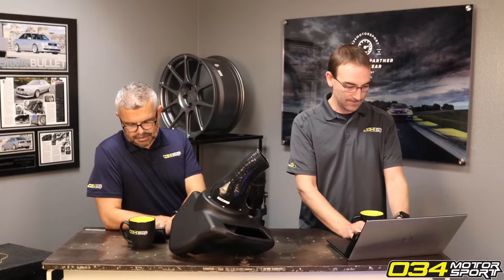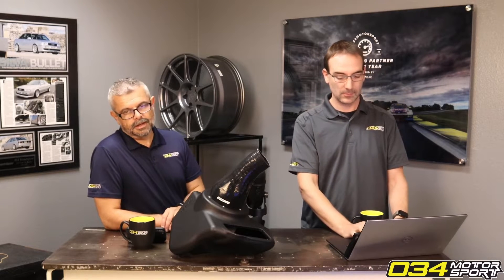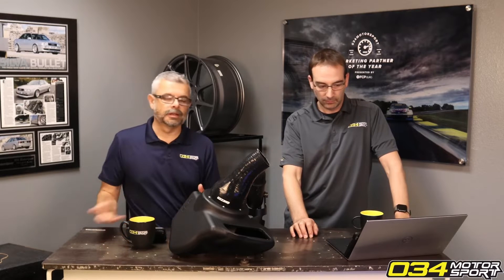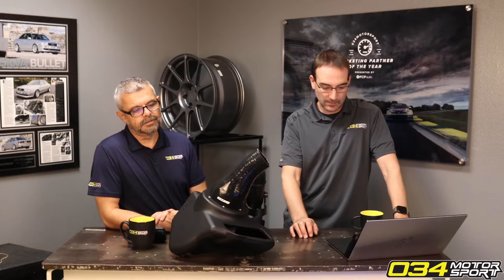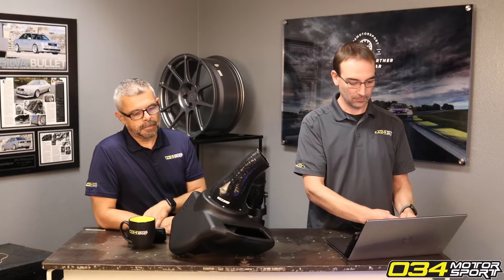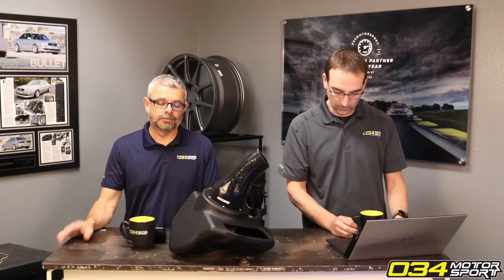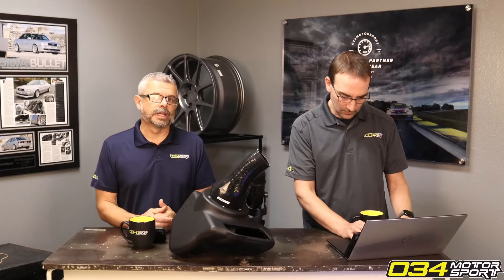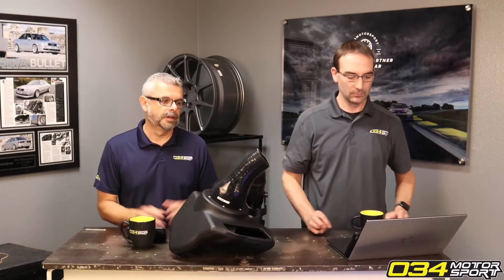Why does Audi List Different Oil Viscocities Based on Models? | 034Motorsport FAQ